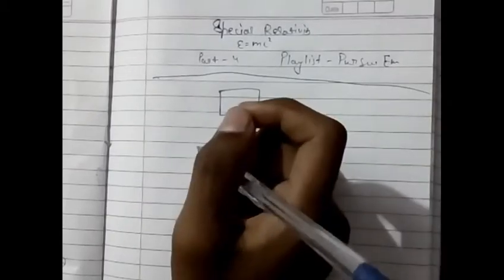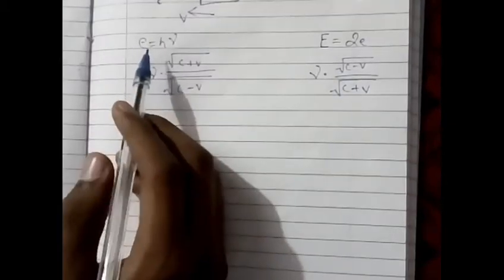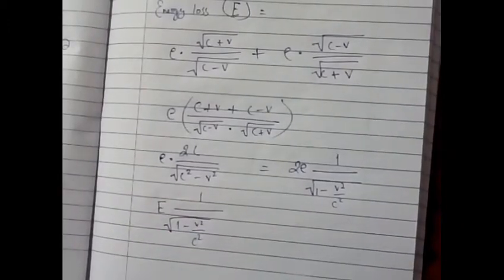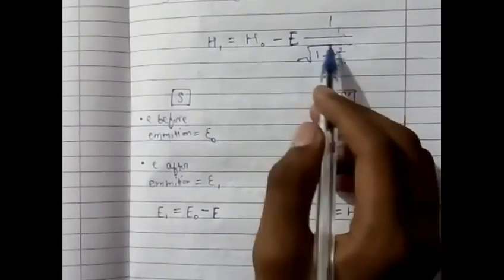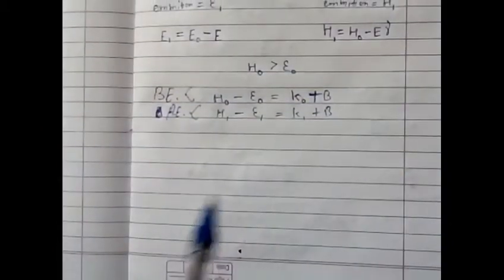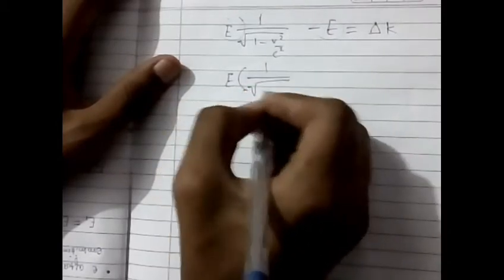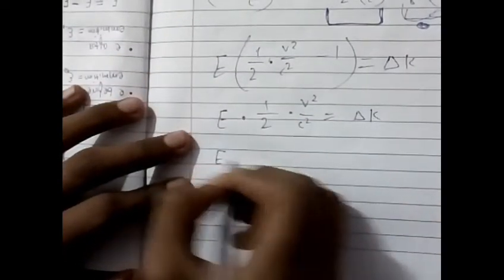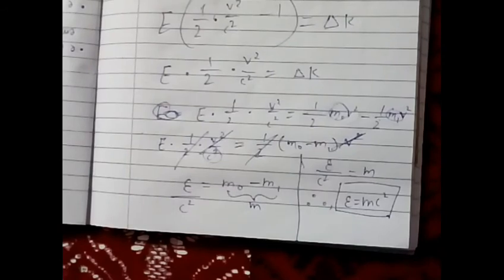Special Relativity : E=MC² (Part-4 : Completion of Derivation)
Special Relativity : E=MC^2 (Part-4 : Completion of Derivation) is out now!
The Derivation of E=MC^2 is completed in this video!
Sorry for cracks cuz it's quite difficult for me to speak and write simultaneously.
Next I've to develop my ideas and after it, I'm gonna upload it to blow your mind. It will be on the same playlist i.e. Pursue Em
Nishit Tarantula